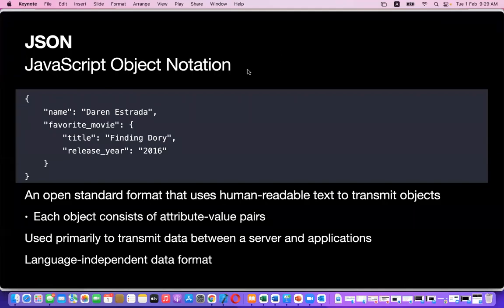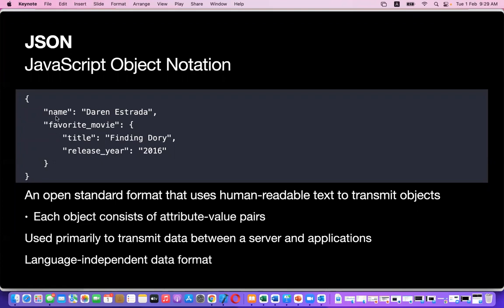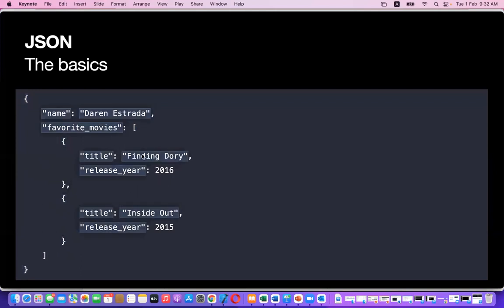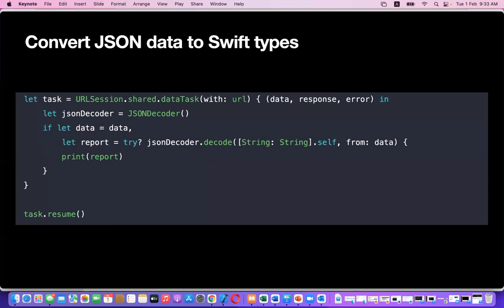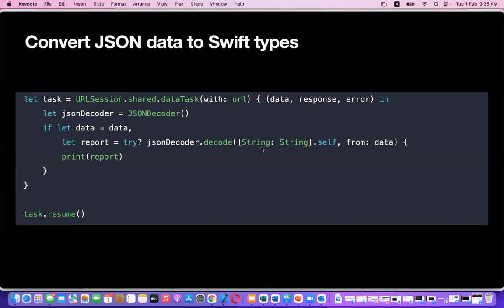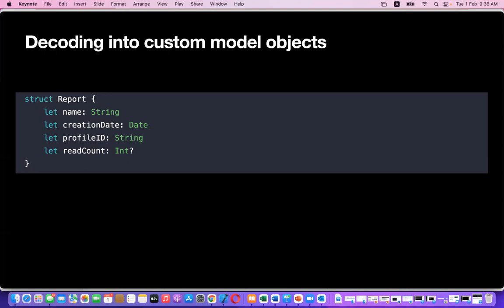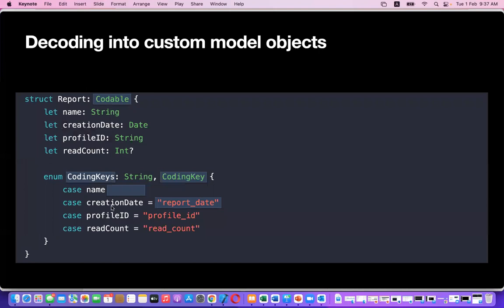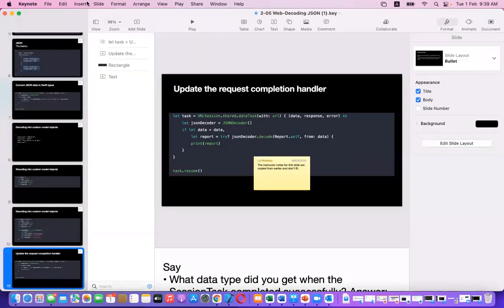Working with the Web - Decoding JSON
This is another chapter in Develop in Swift Data Collection. In this video, you learn how to call a web-service and decode the JSON data into swift Structures.